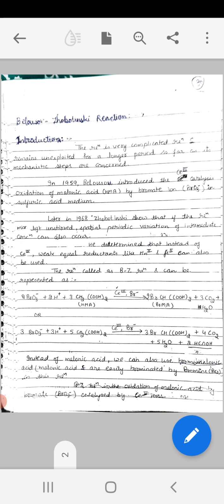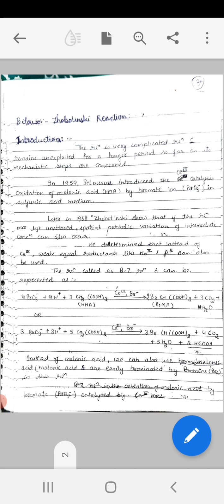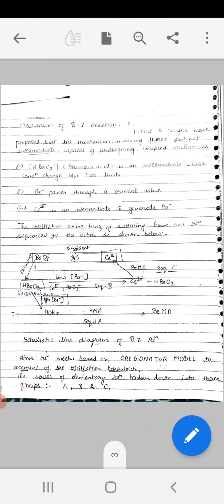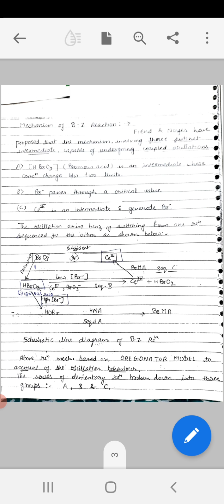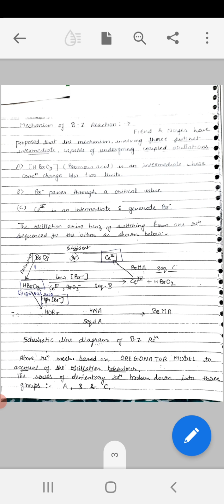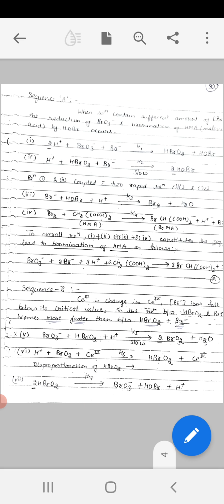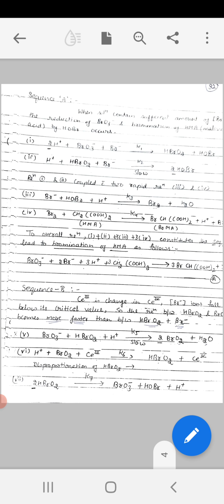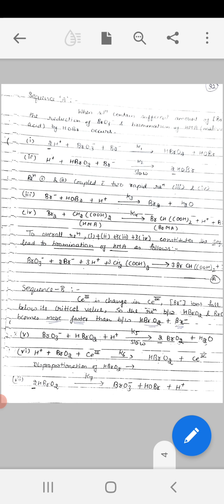L8 BELOUSOV_ ZHOBOTINSKI RXN.MSC F .PHY SPL DR SUNITA TANDON.23.12.20.UNIT 2